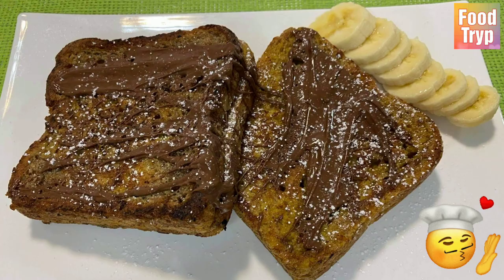Nutella-Stuffed French Toast without Milk (Super Easy Recipe)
For today's video, I am going to show how to make Nutella-Stuffed French Toast without Milk.  This recipe is so easy to make and is absolutely delicious.  This is perfect for breakfast or snacks.

Nutella-Stuffed French Toast without Milk Ingredients:

4 slices of bread
2 tbsp of Nutella or more for decorating
1 egg
1 tsp cinnamon powder
butter to grease the pan

--- SHOUT OUT

Thank you all so much  for all the love and support.

Big shoutout to:
my mom, Celia
Manoy 78 vlogs
E. Famband
Toneth Encinares
Anna San Miguel
Christina Hardman
Edgar Marchan Vlog
Nushin World
MI Kitchen
Seryosong Pobre
Eliza Barry
Team Padillo
The Calhoun Family
food plus food
Wildkatie Bagutsay
Glenn Nature Lover
Princess Inday TV
Sunwhalestars Moonlight
Kipi Story
Lizbyahera
Emily Velasquez
Myrna in Seoul SK
Humble Blasian Love
Tinie Villarico
Charing Vlog
Awesome Jo TV
Nene Bloggers in Sweden
Cris Lorns
Planet 828 Crew TV
Jhenz Tv
Lutong Pina-Sarap Vlogs
JayR slots
Ghailven07 Primero
Jasmin's Blog
Maria Fraulob